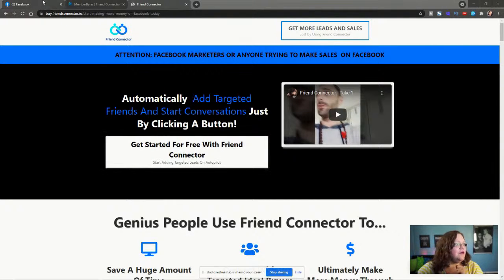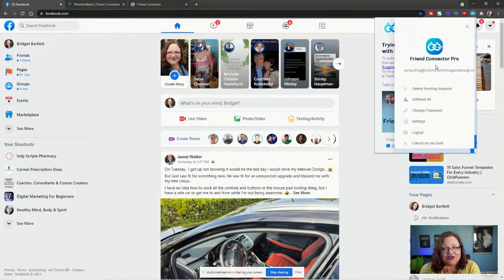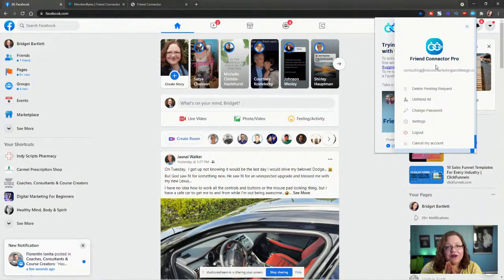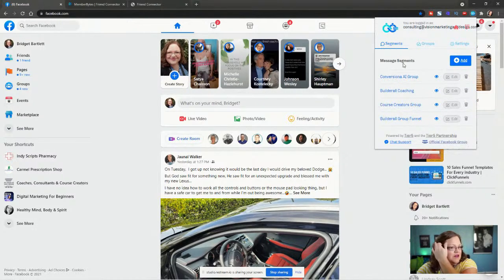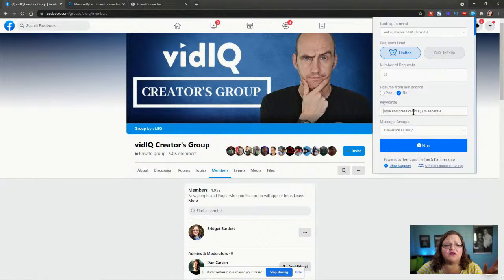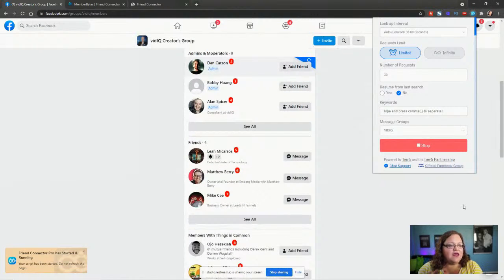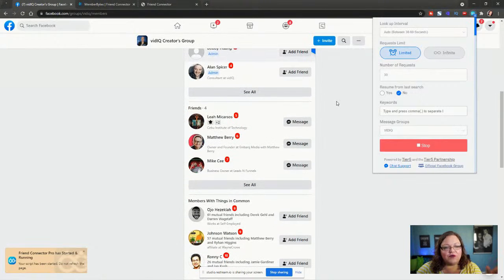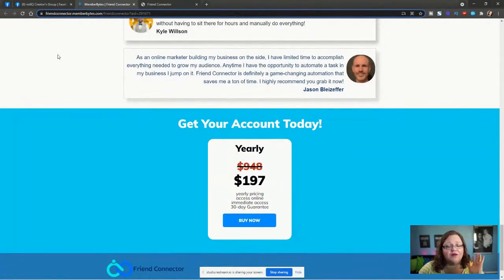Friend Connector Pro Review for Facebook Marketing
I want to show you a Facebook marketing tool that changed how I connect with people online. It is called Friend Connector Pro. It is a Google Chrome extension that works with your personal Facebook profile.

Here is how it works. You go to a Facebook group full of people who are already interested in your niche. The tool scans the group members and sends friend requests for you. You can set how many requests go out and how often, so your account stays safe and does not get flagged as spam.

The best part is what happens next. Once someone accepts your friend request, the tool can send them a short, friendly message. I never use this to sell anything. I use it to start real conversations, offer help, and find people I can support or work with. That is the whole point of networking on Facebook. You are not spamming links. You are building real connections with like minded people.

The tool also lets you clean up your pending friend requests, which helps your account look active and trustworthy to Facebook instead of like a spam account.

If you do a lot of Facebook marketing or you are trying to grow your network the right way, this tool can save you hours of manual work every week.

⏱️ Chapters:
00:00 Why Network With Purpose on Facebook
02:03 What Friend Connector Pro Does
05:26 Finding Friends in YouTube Groups
06:47 Writing a Friend Request Message
10:09 Groups, Segments and Filters
13:32 Lead With Value, Not Spam

💬 Drop a comment: Have you ever had your Facebook account get restricted for sending too many friend requests?